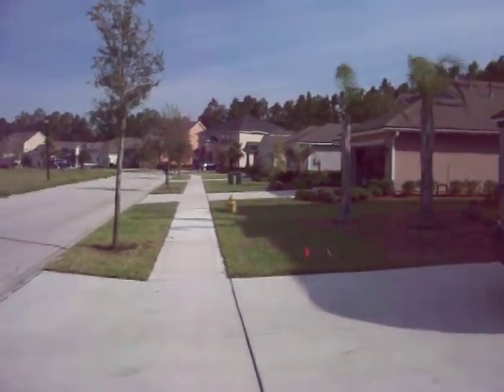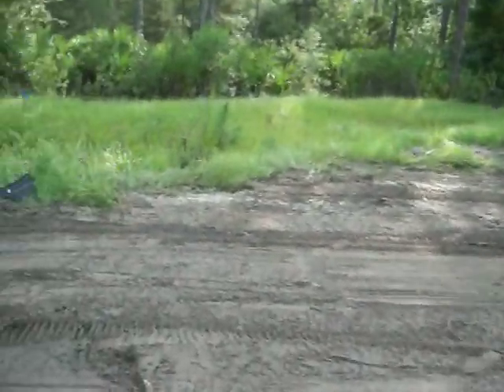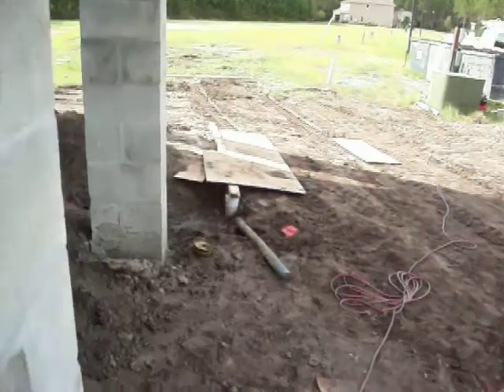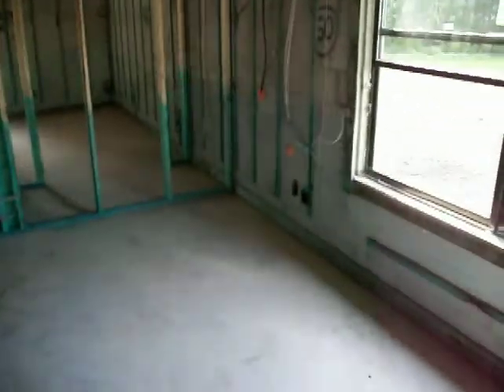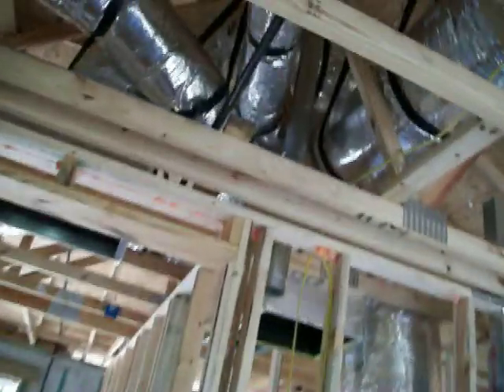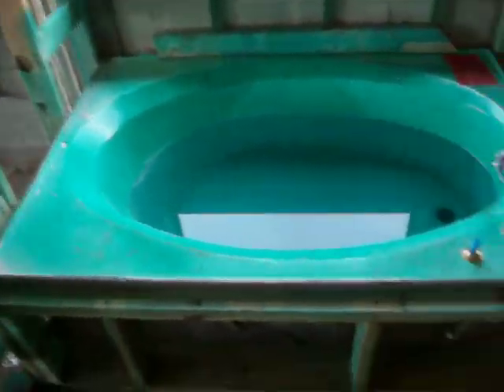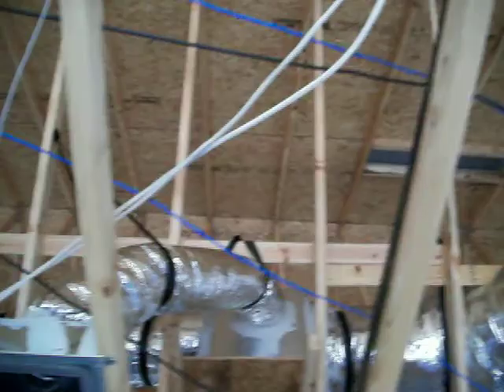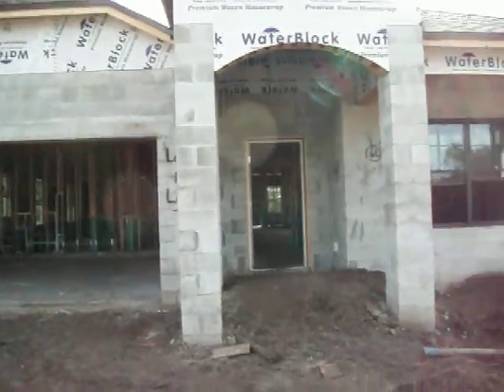224 South Arabella Way - 8-3-11